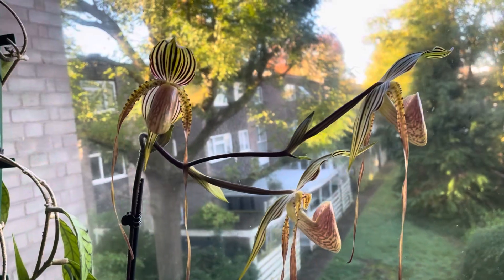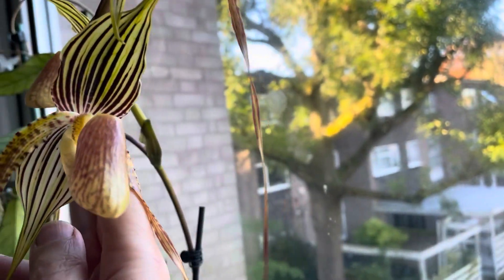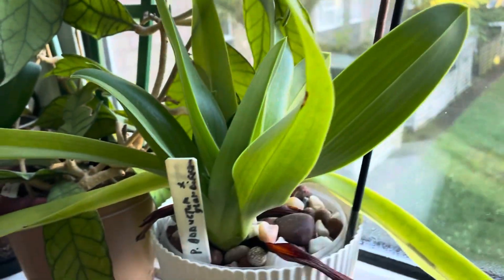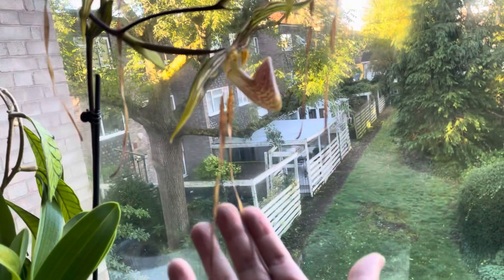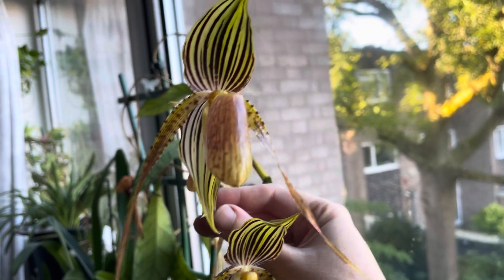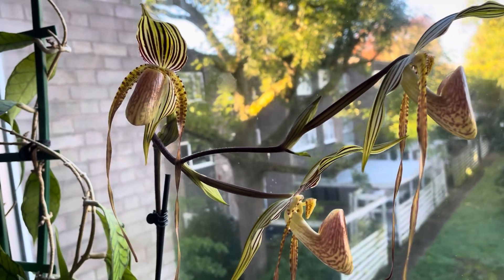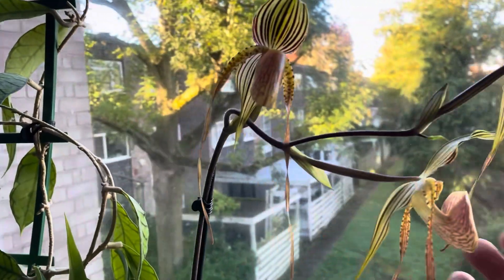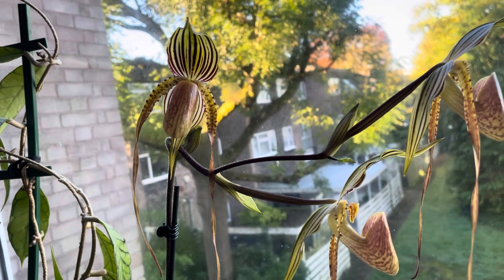paphiopedilum adductum x glanduliferum in bloom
Hey guys,

This is my paphiopedilum adductum x glanduliferum , a first time bloomer, that has beelomed after 8 years! This is a multiflora paphiopedilum with gorgeous blooms. I talk about the care tips of this paph , enjoy!

It helps with algorithm and encourages me to make contents! and give the video a thump's up if you enjoyed!

 / maryg_orchids72